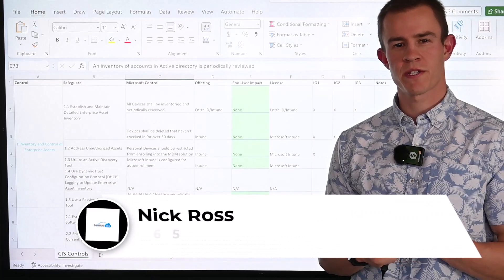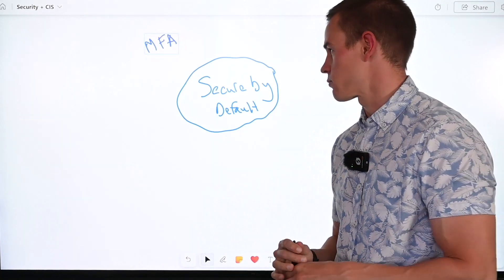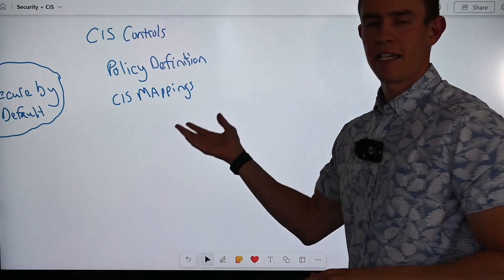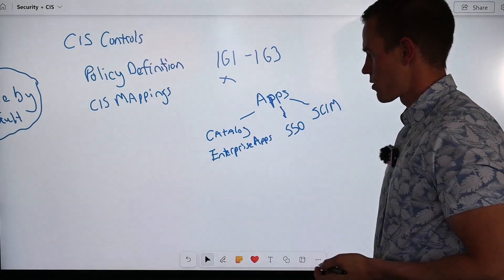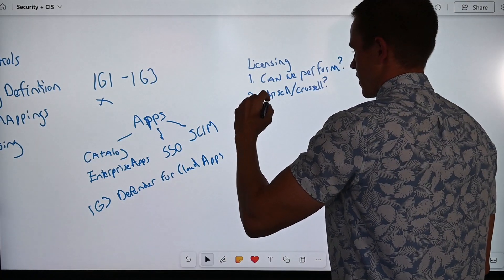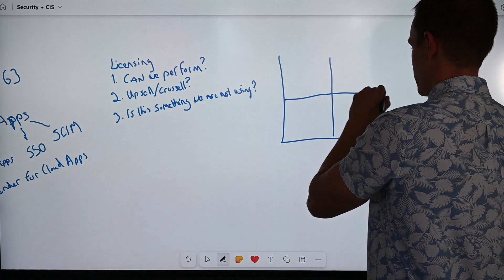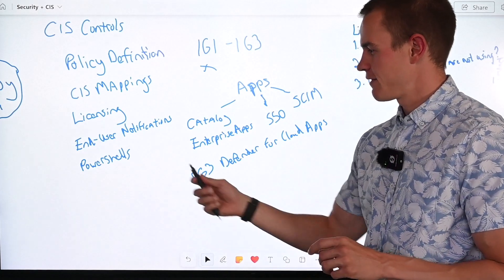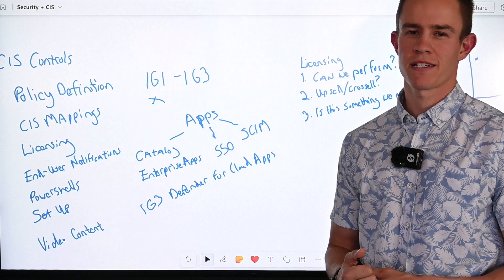Microsoft 365 and CIS enablement guide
In this video, I discuss a recent update to an enablement guide I have published that maps Microsoft 365 Security recommendations to the CIS Controls.